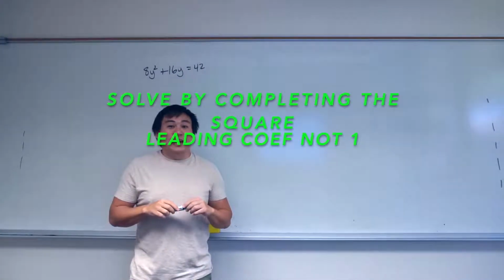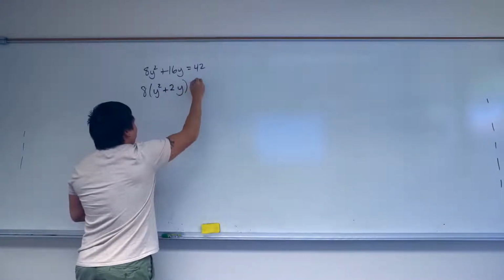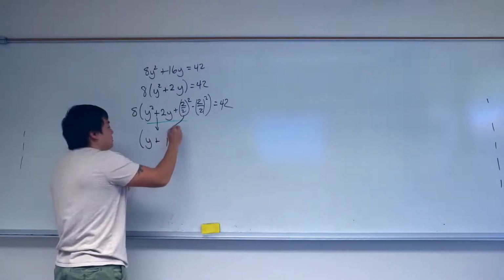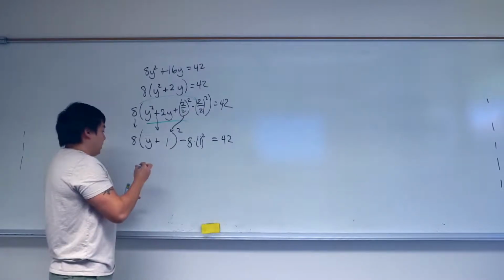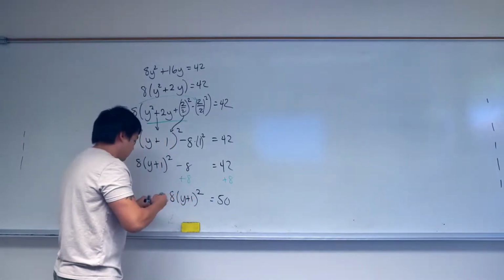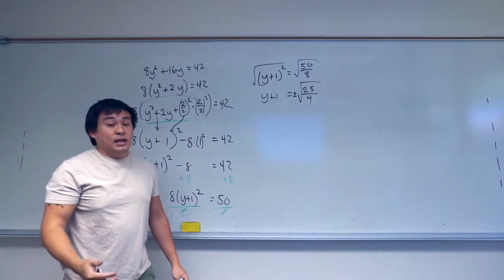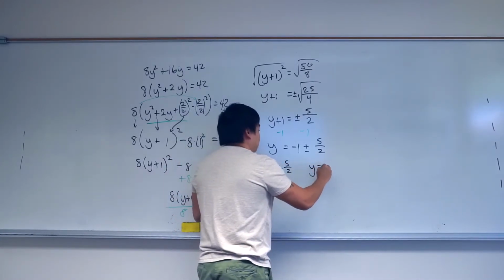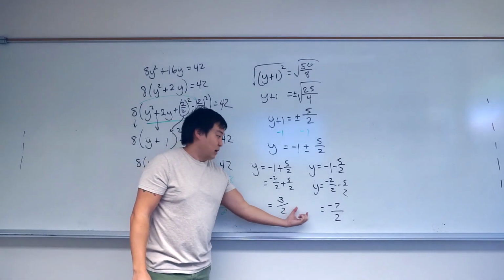Solve By Completing the Square Leading Coef Not 1